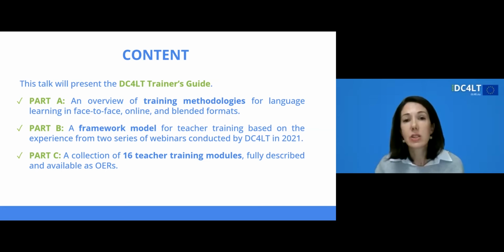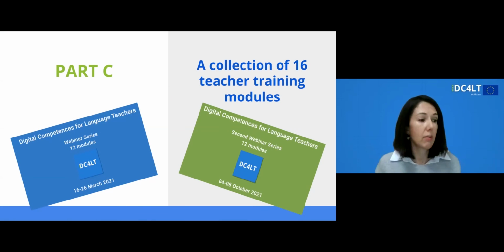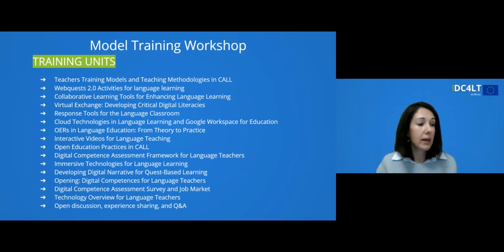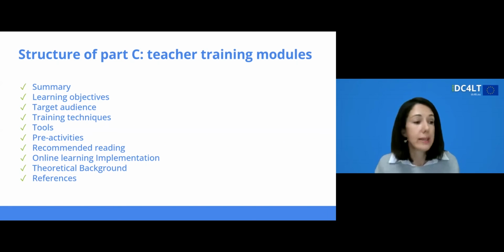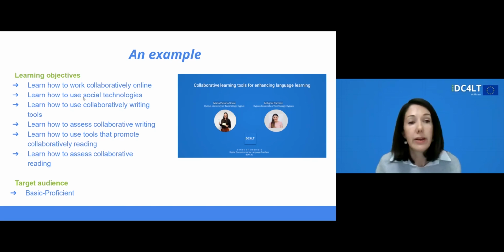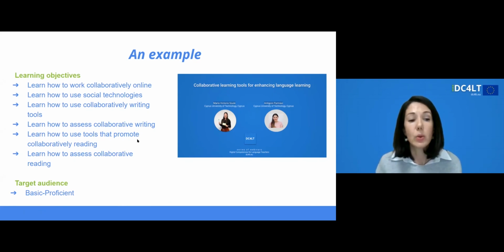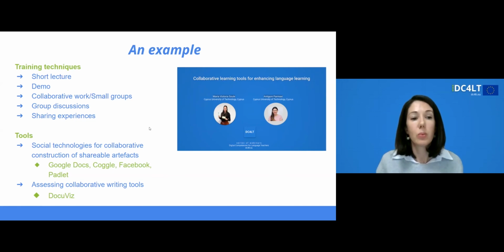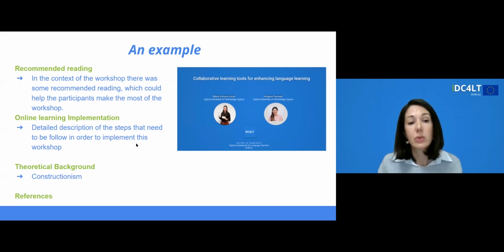Digital competence trainer guide - Digital Language Teaching Global Webinar by DC4LT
This flash talk presents a trainer guide developed to assists teacher trainers in language education. The guide consists of (a) an overview of training methodologies for language learning in face-to-face, online, and blended formats, (b) a framework model for teacher training developed based on the experience from two series of webinars conducted by DC4LT in 2021, and (c) a collection of 16 teacher training modules, fully described and available as OERs.

María Victoria Soulé, Cyprus University of Technology, Cyprus